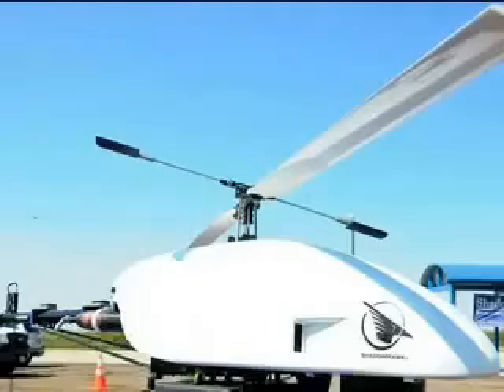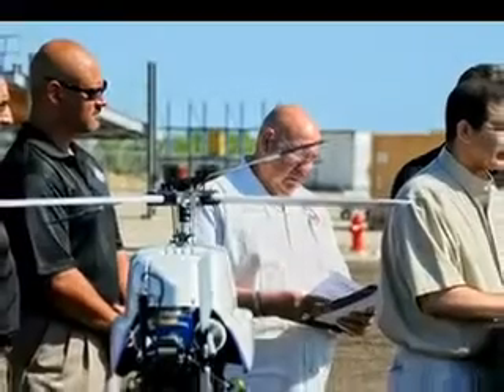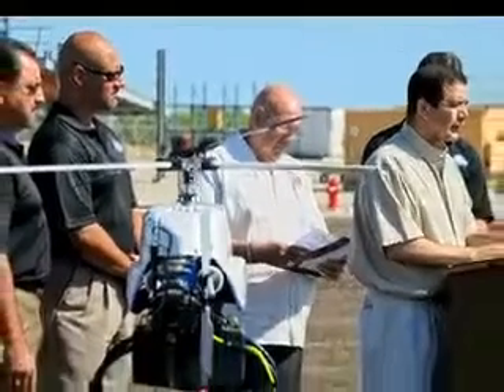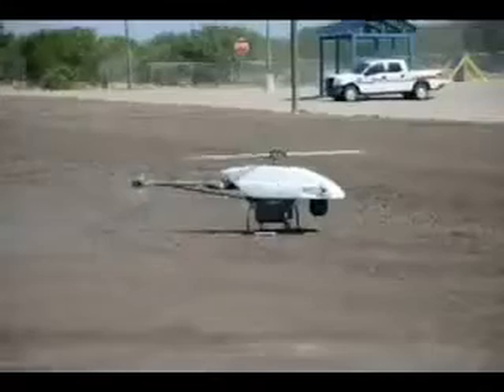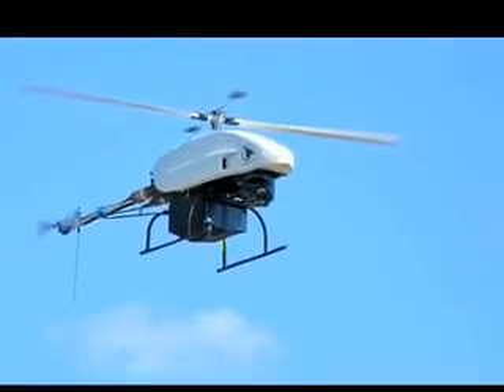ShadowHawk demonstration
Vanguard Defense showcases a demonstration of the ShadowHawk III, an unmanned aerial vehicle, to local law enforcement and city leaders Friday morning at the Laredo Fire/Public Safety International Training Facility. Henry Cuellar speaks to our reporter Stephanie Ibarra about the technology. Video by Ulysses S. Romero.